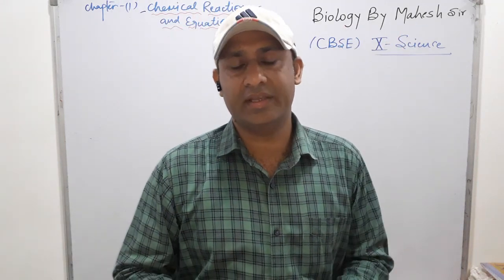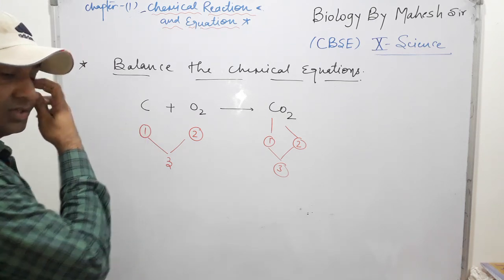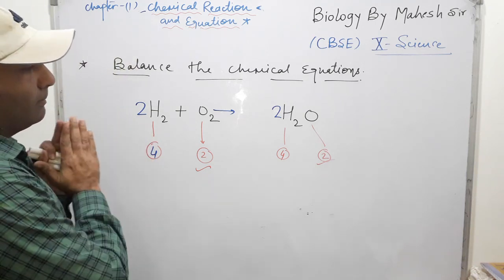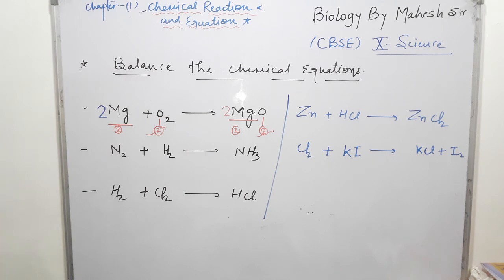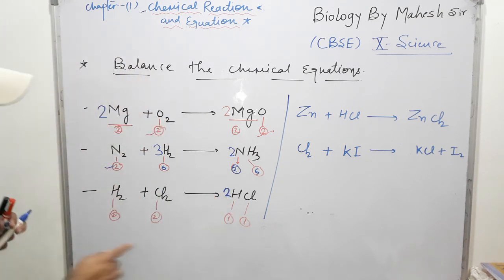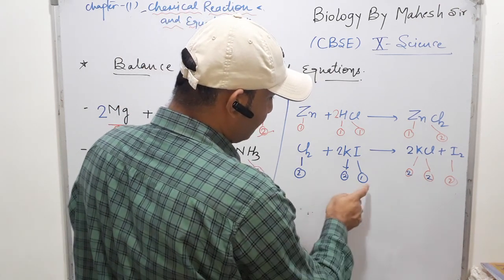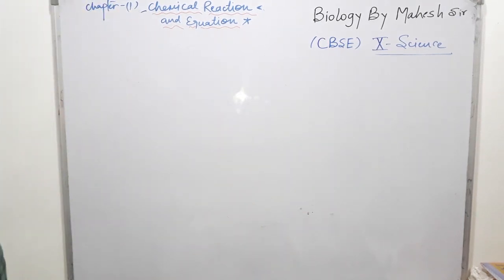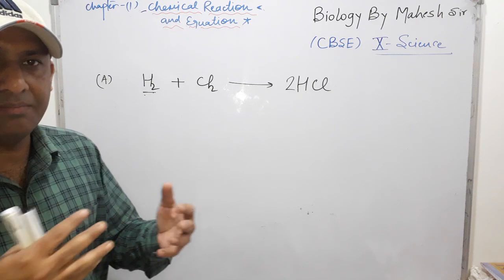Balance the chemical reactions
10th cbse # ncert# chemical reactions and Equations